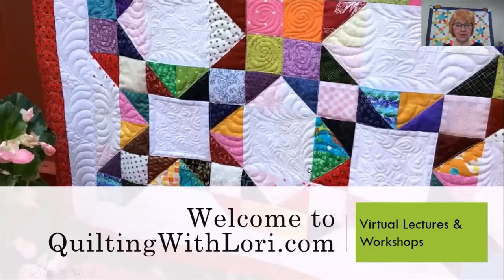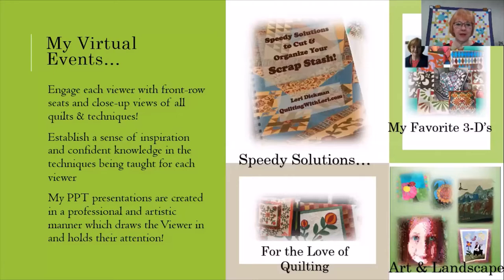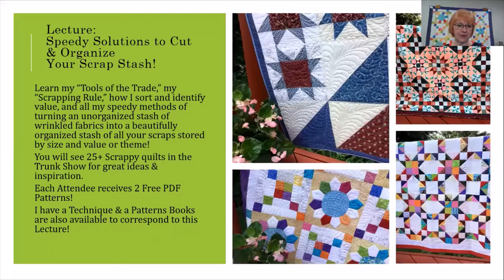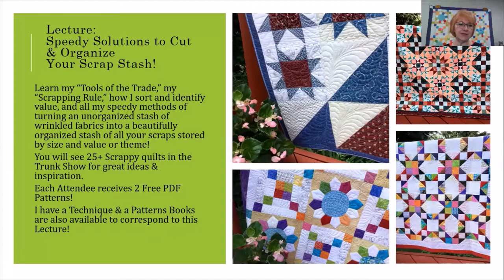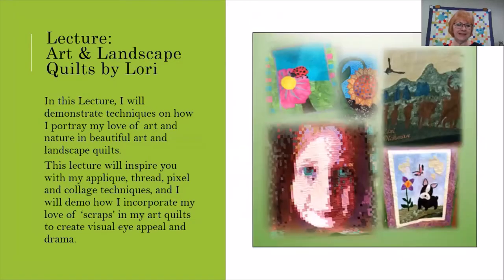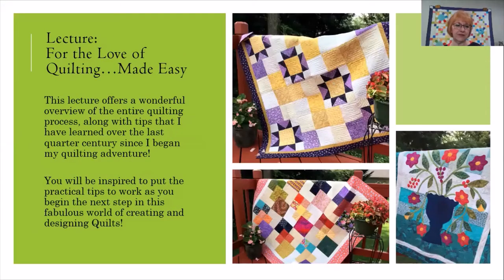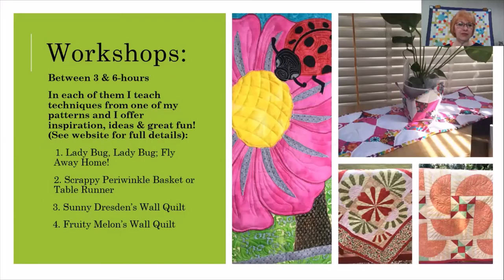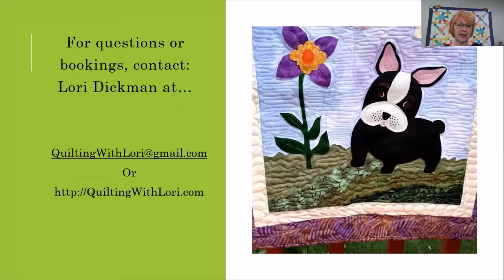Global Quilt Connection Lori Dickman - QuiltingWithLori.com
Video offers opportunity for Quilt Guilds to see an overview of all the Lectures & Workshops available by Lori Dickman; QuiltingWithLori.com.
Lori is a Teacher, Author, Pattern Designer. She has been sewing and quilting for most of her life. Her love of quilting extends from Traditional, to Modern. to Landscape, to Art & Pixel quilts! Her desire is to share techniques and her passion of all things "quilts" with others!